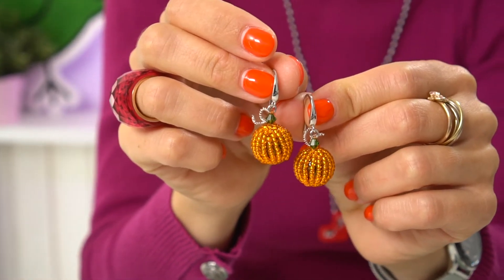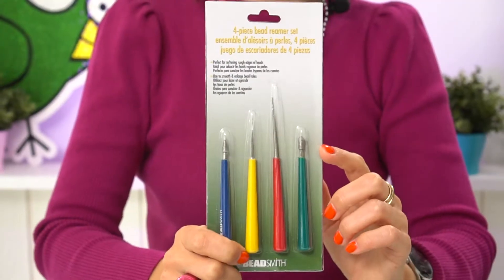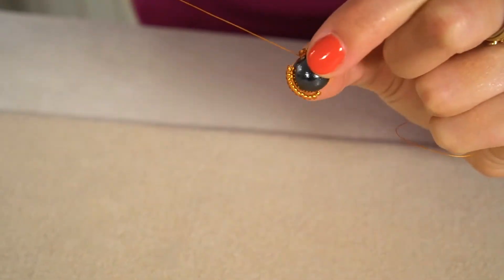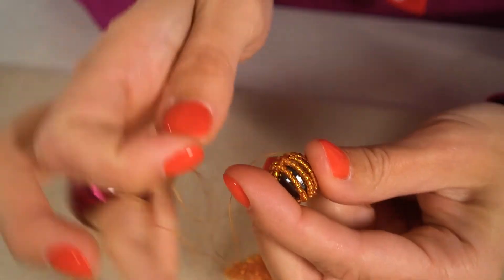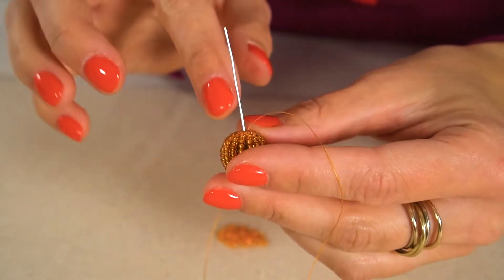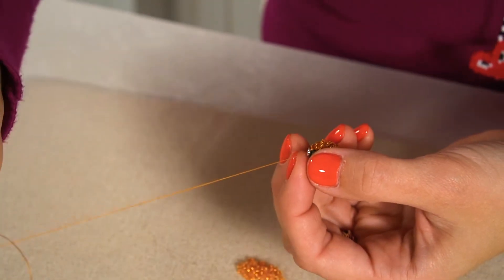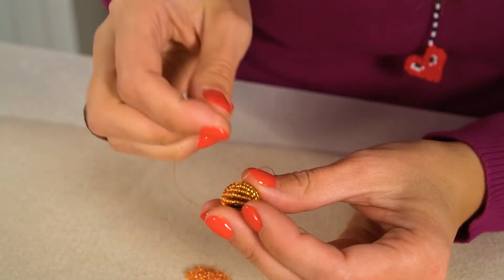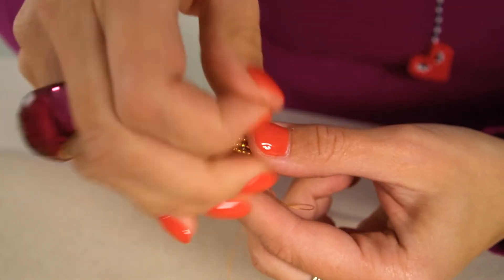🎃 Beaded Halloween Pumpkin Earrings Tutorial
In this tutorial I will show you how to make beaded Halloween pumpkin earrings.

Go to your local bead store for supplies – and let's get started!

💚 I TOOK MY SUPPLIES FROM LOCAL STORE GREENBIRD.RU 💚

Round seed beads in size 11/0 - I have TOHO, color 38

Bicone 4mm beads 4 мм - I have color 360

Cotton pearl or any other bead in size 10 mm